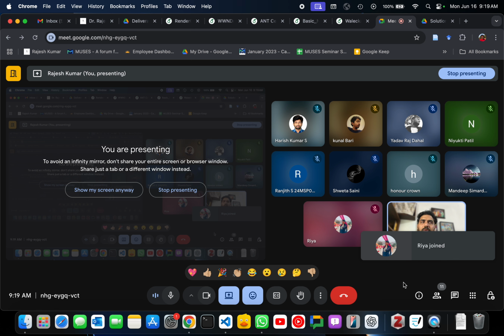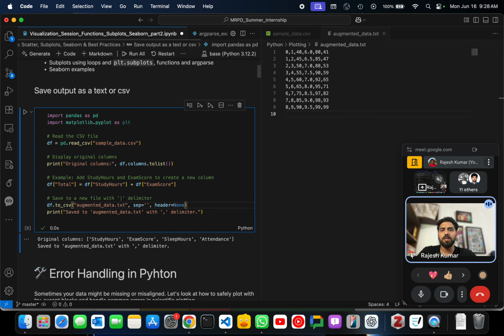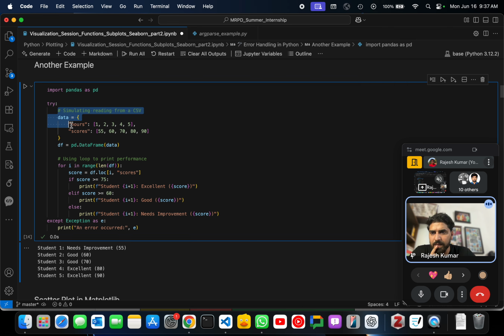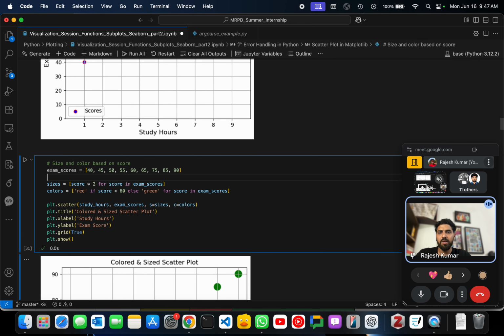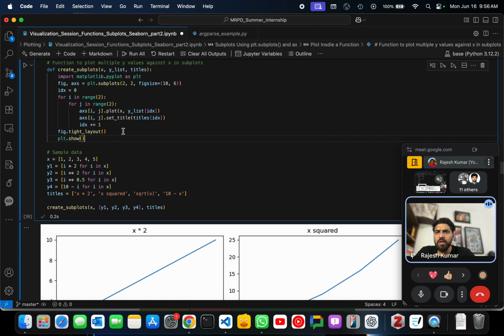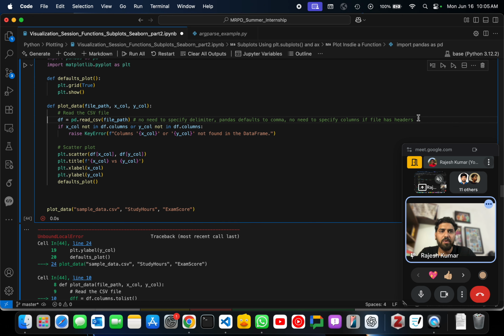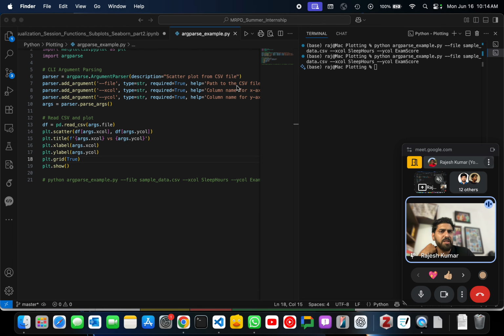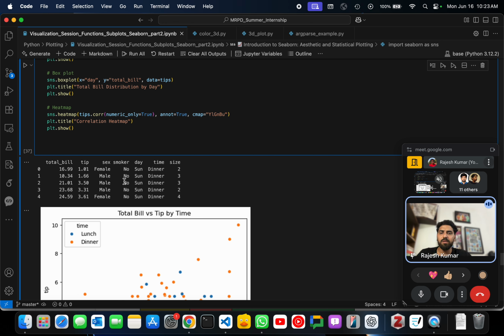Matplotlib Part 2 | Sub Plots | Error Handling | argparse | Seaborn | Python - SICNAP 2025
Welcome to another skill-building session from the Summer Internship in Computational Nuclear Astrophysics (SICNAP) 2025
M.R.P.D. Government College, Talwara, India

In this advanced session, we deepen our understanding of Python-based data visualization and scripting. Building on the basics of Matplotlib, this module introduces more powerful techniques and complementary tools to help you create polished, publication-ready plots and robust Python scripts.

🔍 What You’ll Learn:

🔹 Subplots in Matplotlib – Organize multiple plots in a single figure using plt.subplot() and plt.subplots()
🔹 Error Handling in Python – Use try-except blocks to make your code more robust and readable
🔹 Using argparse – Build flexible Python scripts that accept command-line arguments
🔹 Introduction to Seaborn – Enhance your plots with statistical visualizations and aesthetic styling

🎯 Ideal for undergraduate students, interns, and early-career researchers who want to take their scientific plotting and scripting skills to the next level.